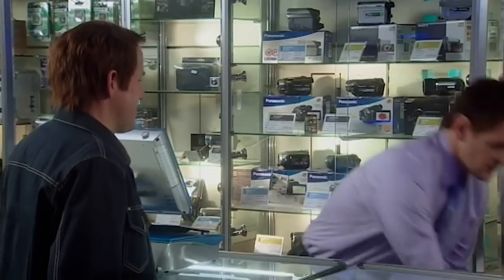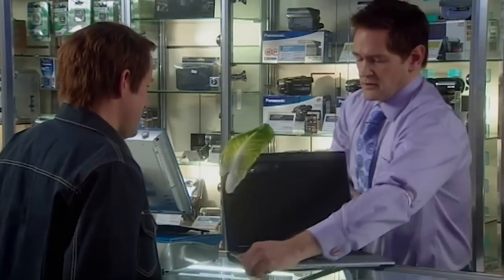The Armstrong and Miller Show | Lettuce Laptop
You never want to regret not getting the latest upgrade. Did you know  lettuce leaf can really maximise your laptop's capabilities?